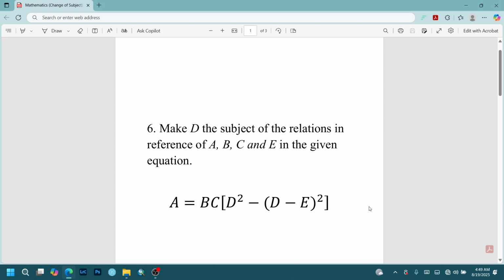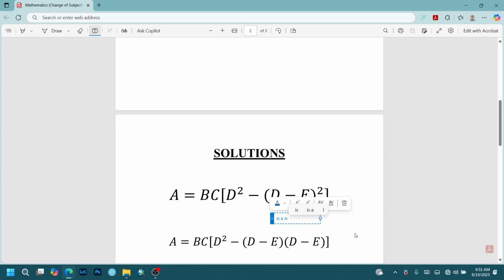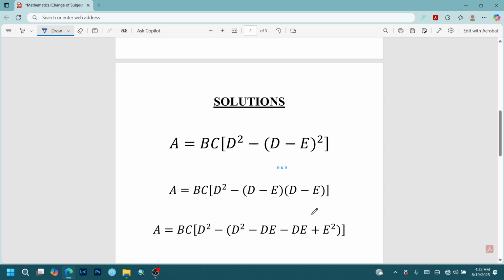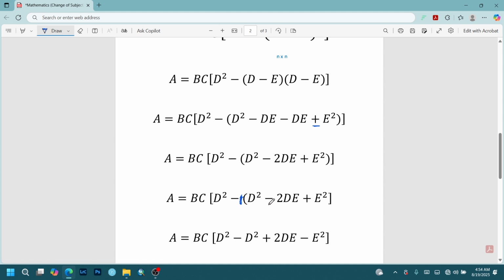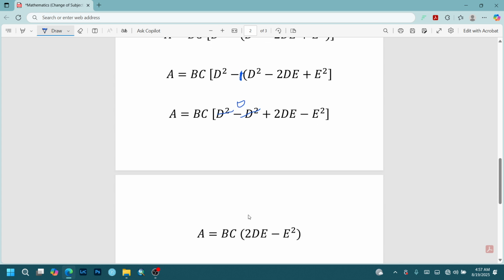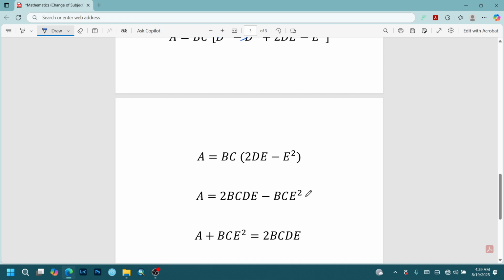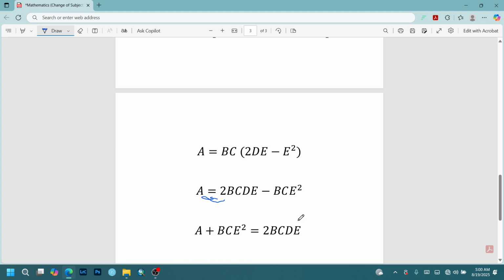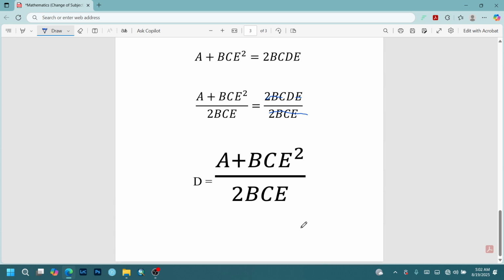MATHEMATICS || CHANGE OF SUBJECT || SERIES 41